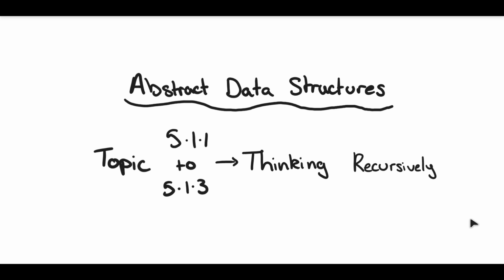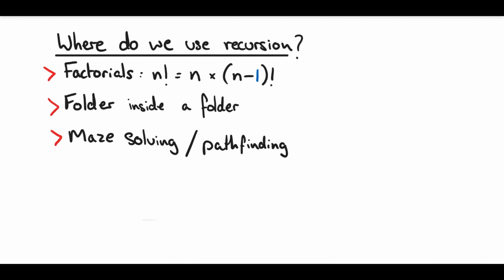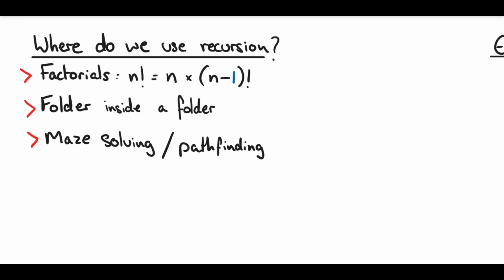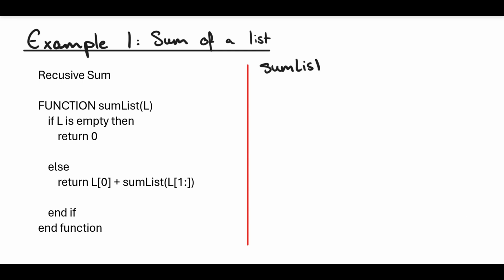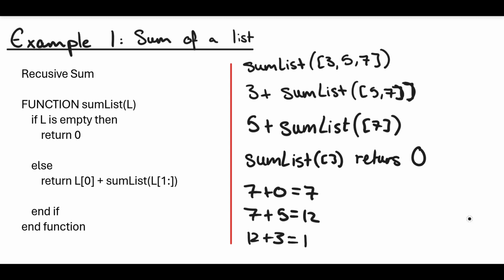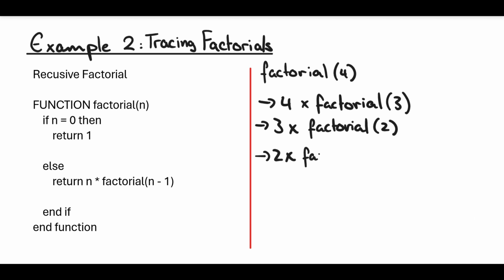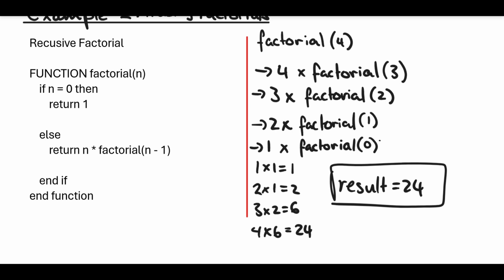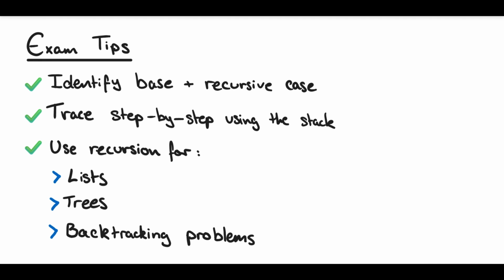Thinking Recursively - IB HL Computer Science | Abstract Data Structures (5.1.1-5.1.3)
Thinking Recursively | IB Computer Science HL – Abstract Data Structures (5.1.1–5.1.3)
Master the concept of recursion in IB HL Computer Science with this clear breakdown of Topic 5.1: Abstract Data Structures (2025 syllabus). Learn how to think recursively, trace recursive functions, and apply them to stacks, linked lists, and trees. Ideal for Paper 2 prep, IA support, and building a solid foundation in algorithmic thinking.

📌 Covers:

What is recursion & how it works

Recursive trace tables & dry runs

Recursive algorithms & applications

HL Paper 2 exam strategies

🎯 Best for:
IB HL Computer Science students (2025), A-Level CS (recursion & data structures), AP CS A learners, beginner programmers building deeper CS logic skills.